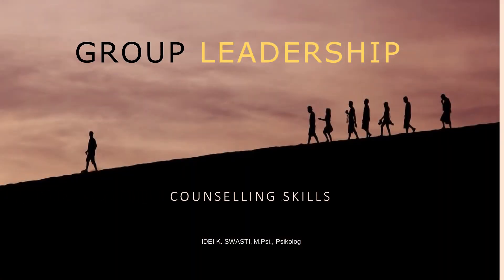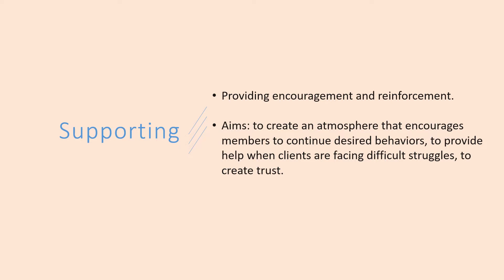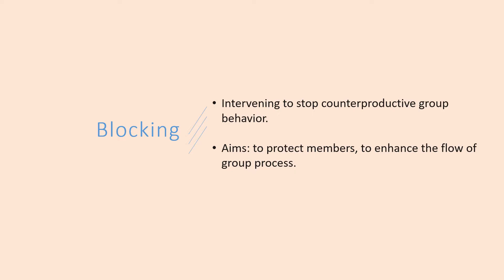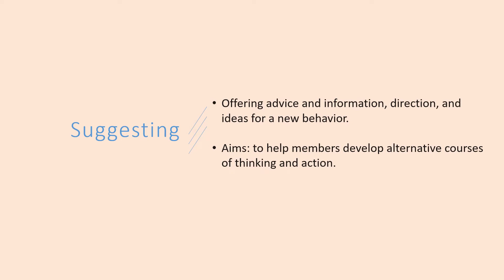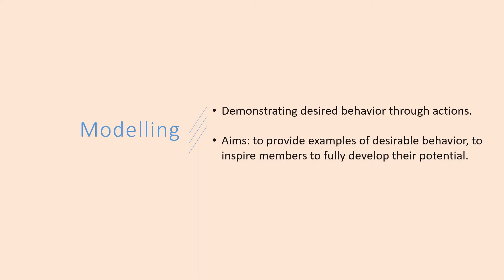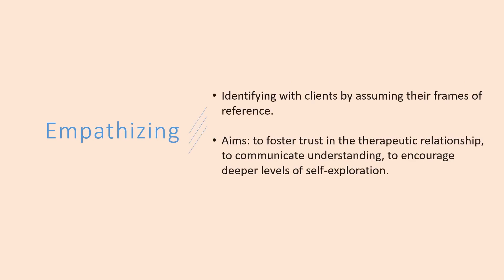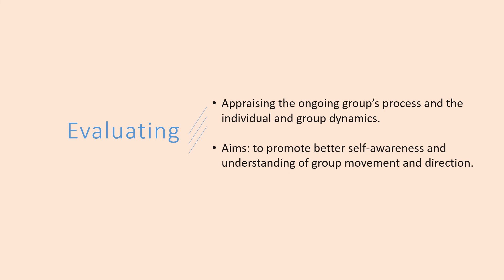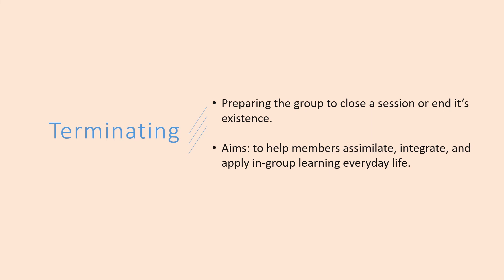#2 Group Leadeship: COUNSELLING SKILLS part 2